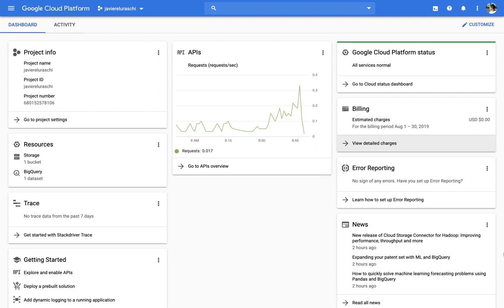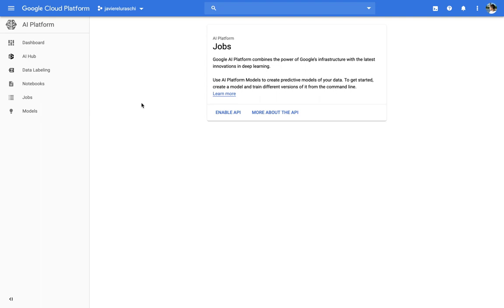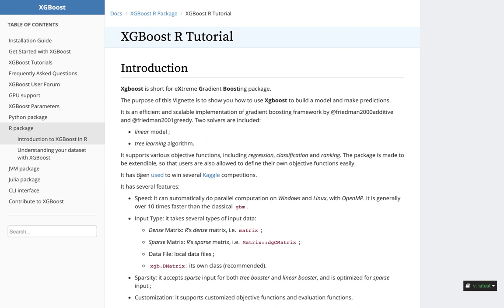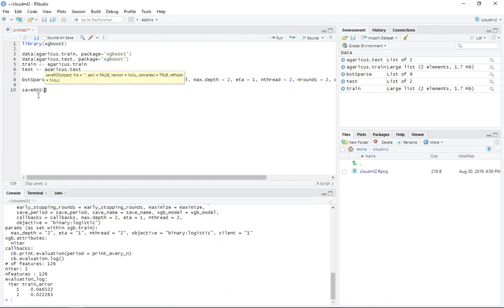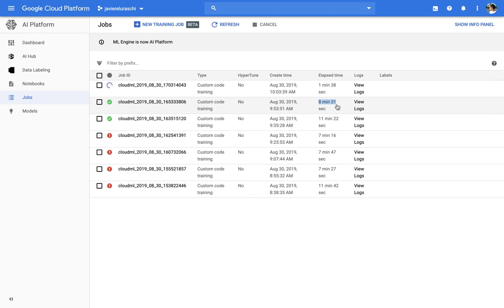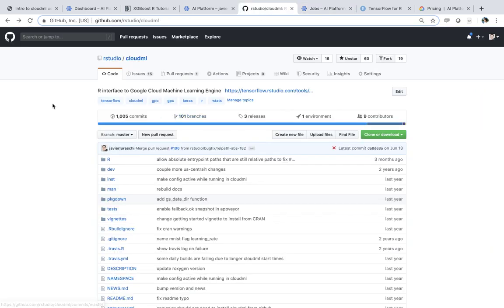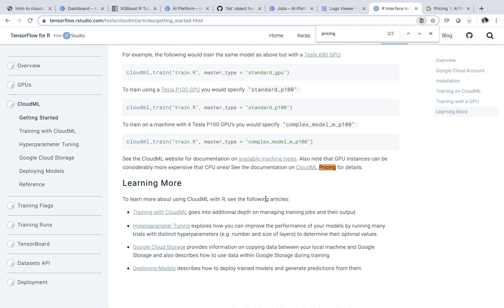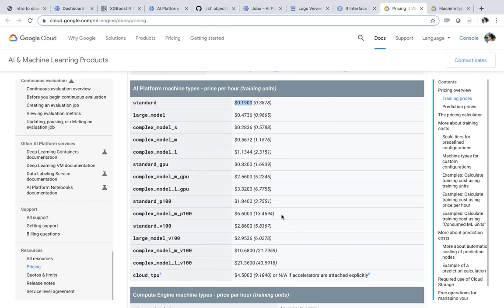Intro to cloudml using R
This video presents the tools to train deep learning models in Google'e AI Platform from R and the cloudml package, from scratch. The package and service are optimized for deep learning, but can also be used to train any data science models, including xgboost which this video presents.